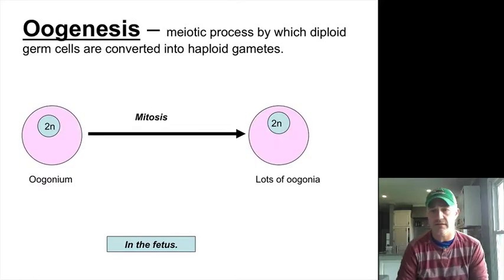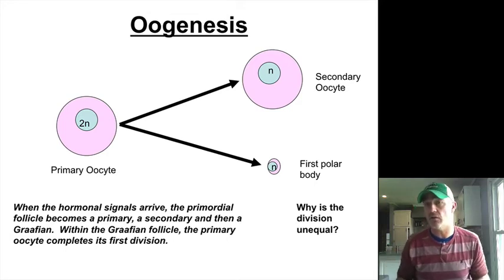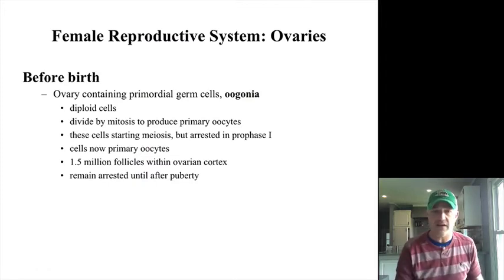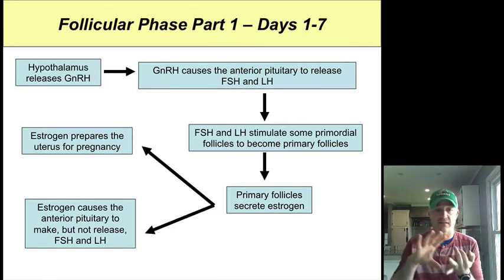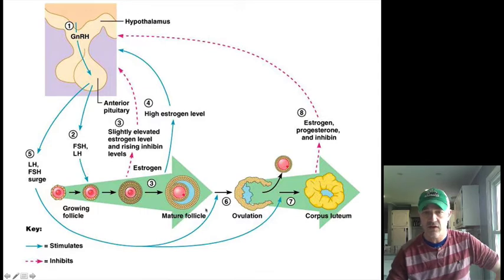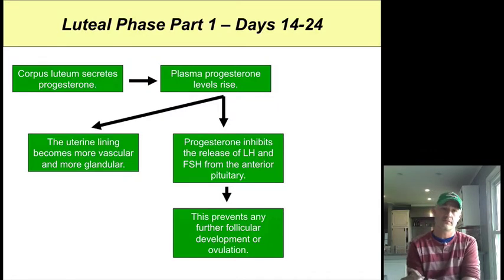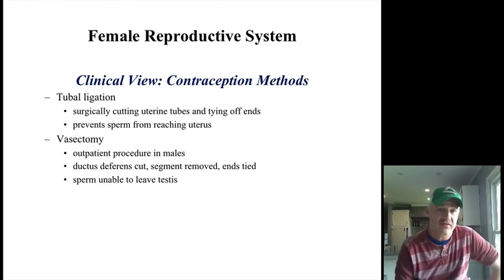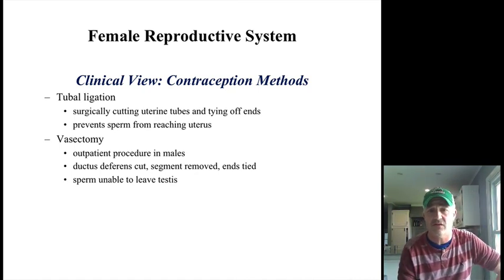Ovarian cycle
Ovarian 28 day cycle explained